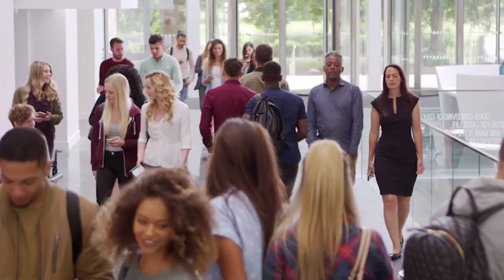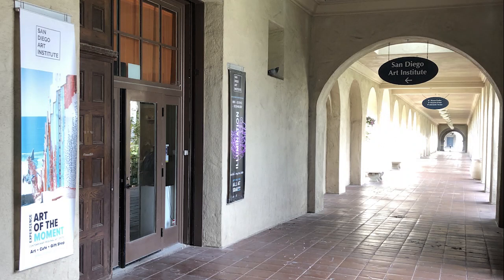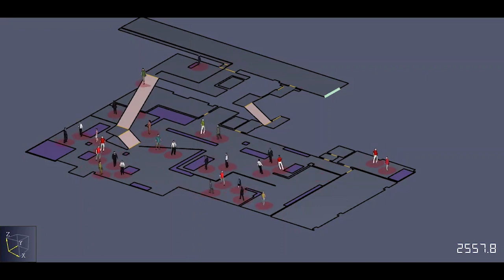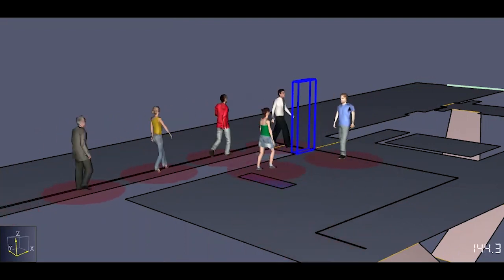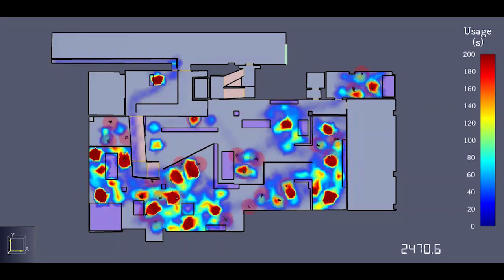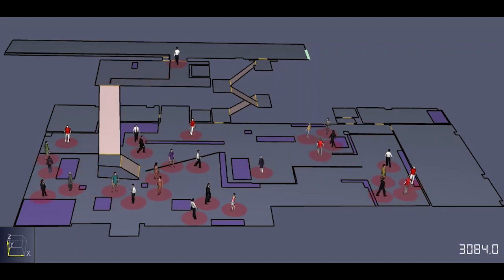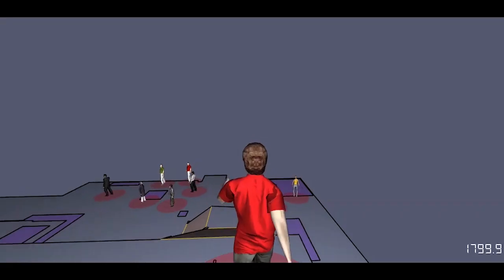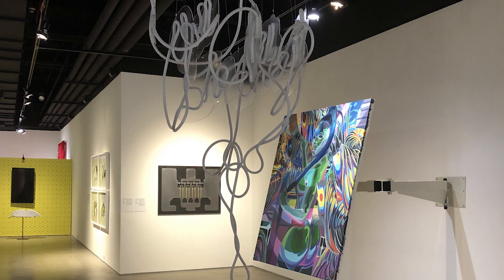San Diego Art Institute: Reopening and Adapting to the New Norm | Pedestrian Simulation Modeling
The San Diego Art Institute partnered with Coffman Engineers to plan for a safe reopening using the latest pedestrian modeling software. This allowed the San Diego Art Institute to perform visual due diligence before opening and quantify visitor behavior through engineering analysis. They confirmed that acceptable practices could be achieved while allowing guests to have a safe and positive museum experience.